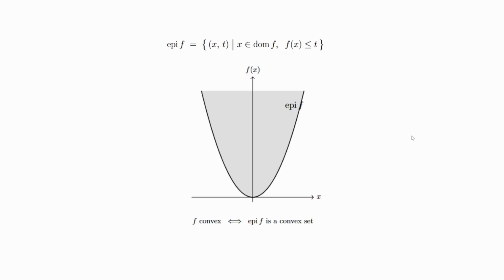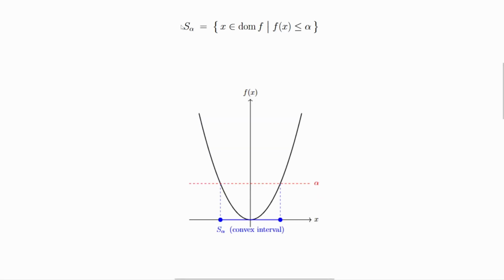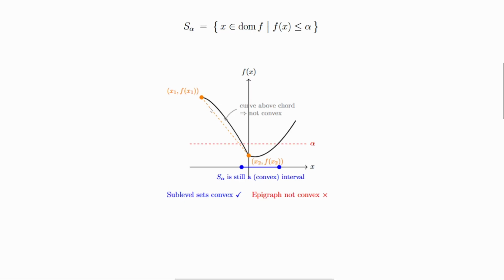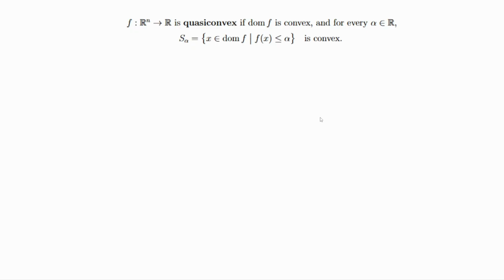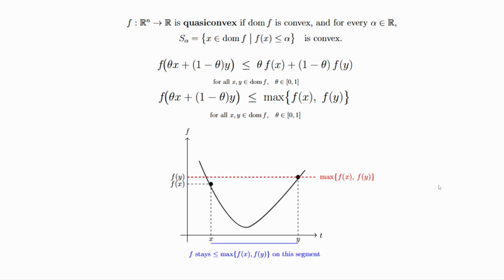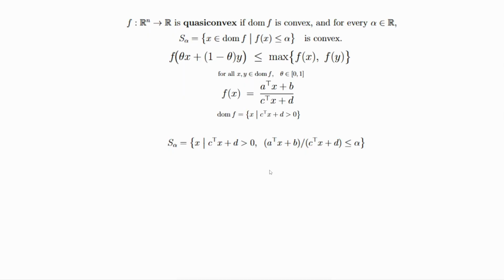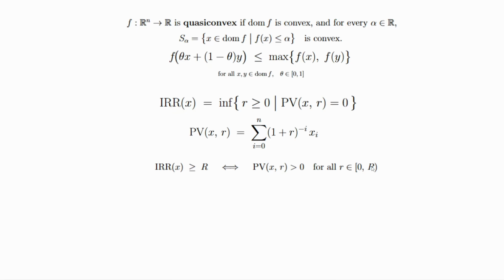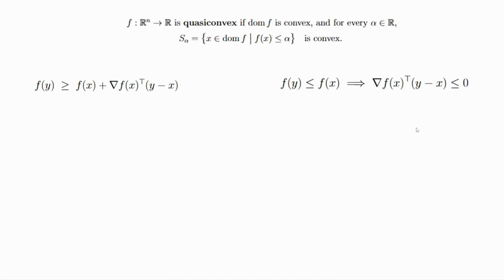Week 12 - Convex Optimization and Quasiconvex functions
Week 12 of my ML theory series.

This week: quasiconvex functions, a relaxation of convexity that still gives you useful structure in optimization.

We build directly off the epigraph result from Week 9 (a function is convex iff its epigraph is convex) and contrast it with quasiconvexity, which is really a statement about horizontal slices, the sublevel sets, rather than the region above the graph. These are not the same thing, and the difference matters.

I'm a data scientist who just graduated, studying ML theory on my own and posting what I learn each week. Inspired by Scott Young's MIT Challenge. Feedback always welcome.

Chapter reference: Boyd & Vandenberghe, Convex Optimization 3.4

0:00 Introduction
0:45 Epigraph vs Sublevel Sets
4:36 Definition & Examples
8:54 First Order Conditions
10:28 Final Remarks